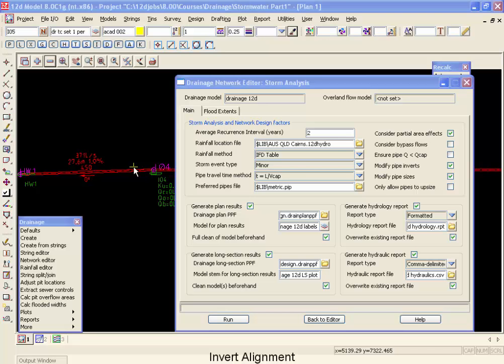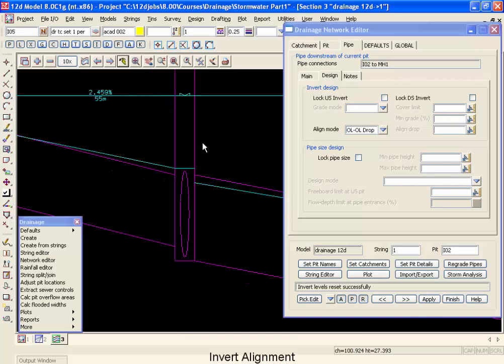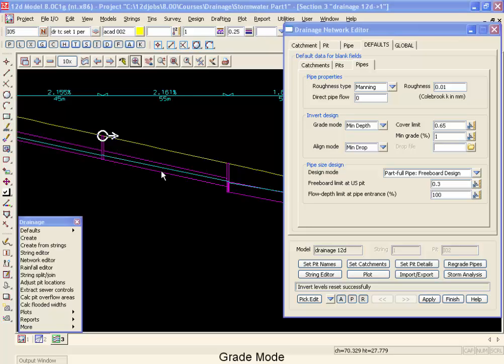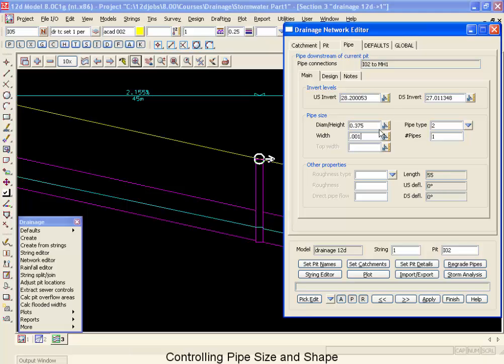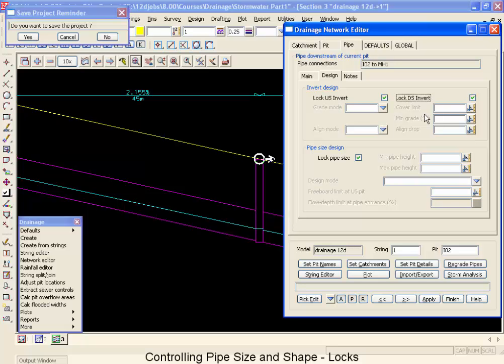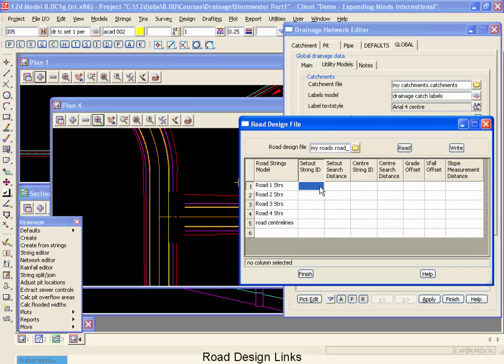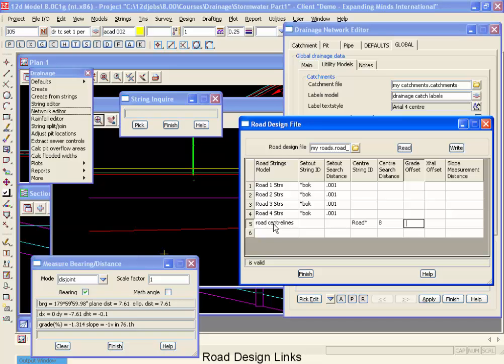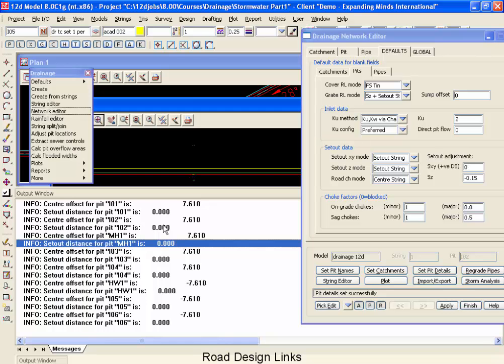12d V8 Intro to Stormwater 06 - Drainage Network Editor – Vertical Alignment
The drainage network editor is used to automatically or manually change the attributes of your drainage network. This video discussing changing the vertical alignment of the network.